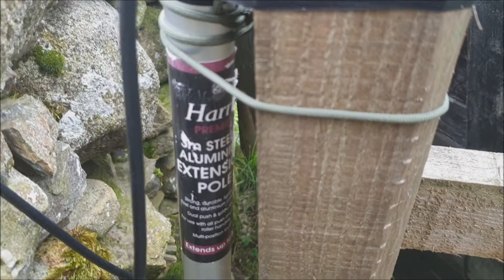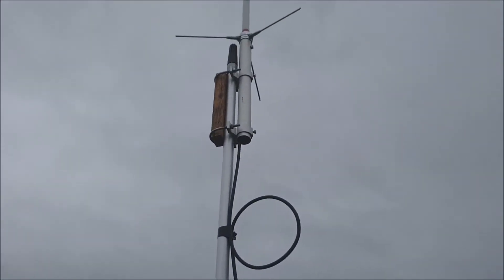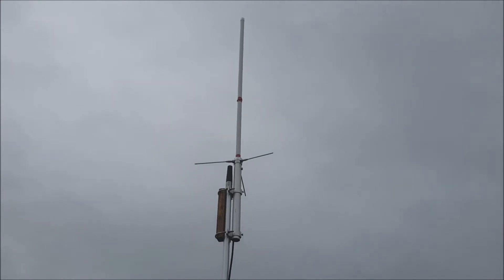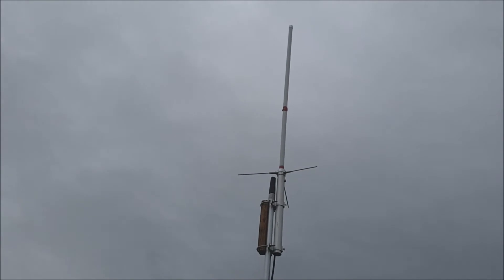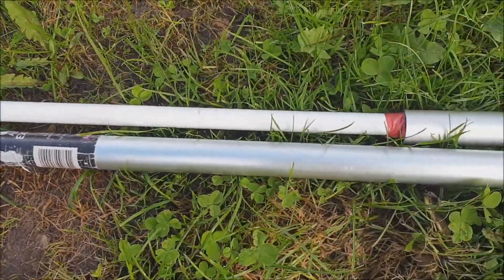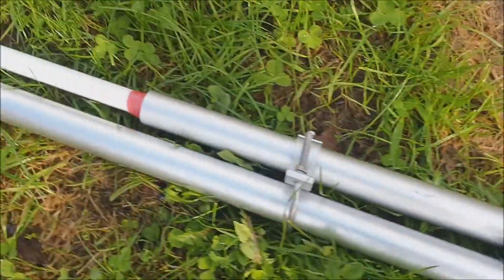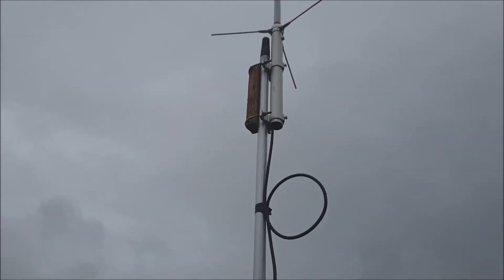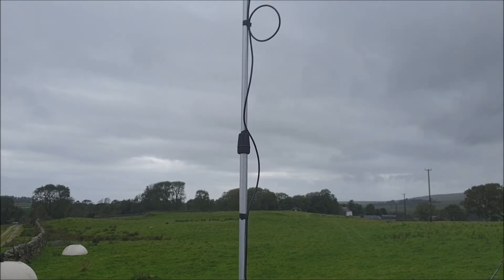Portable antenna mast ( Decorators pole )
Using a 3 section decorators pole for a portable antenna mast for 2m 70cm.